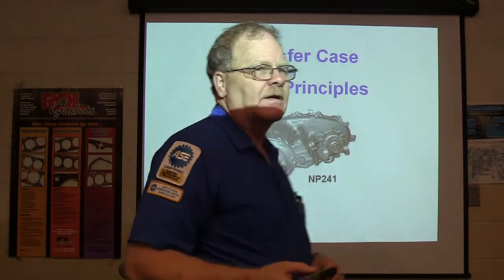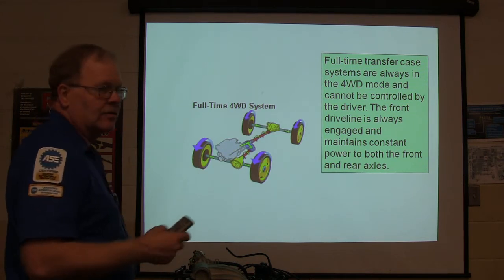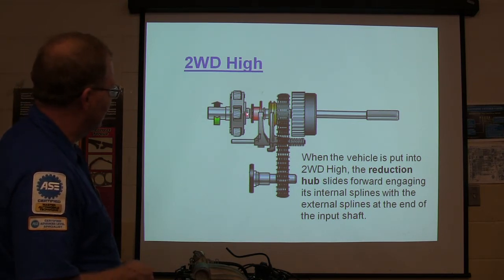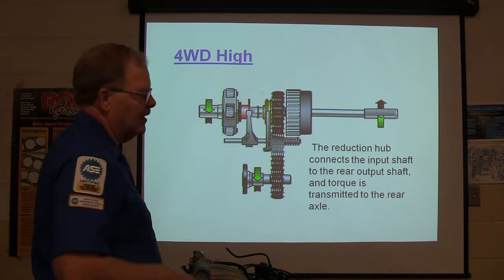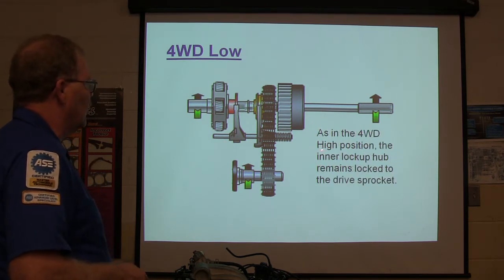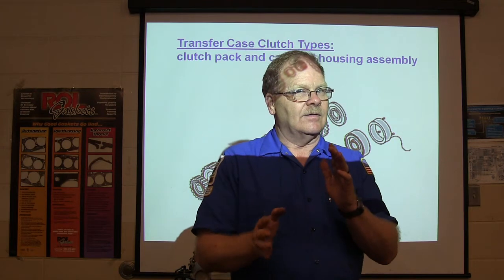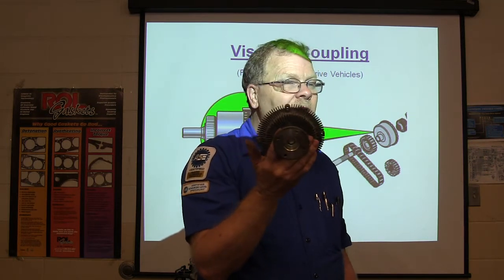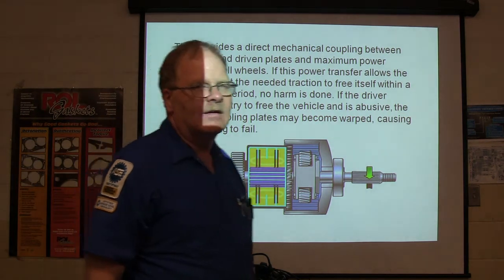Transfer Case Basics